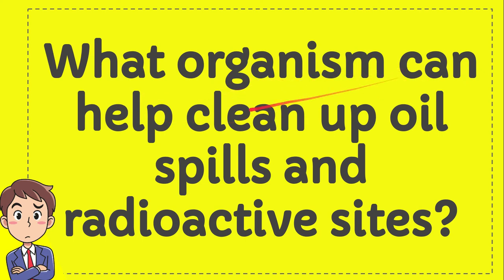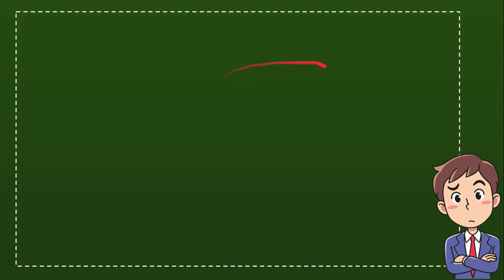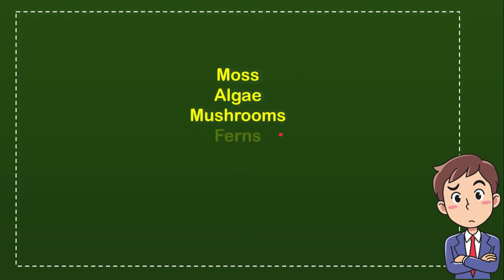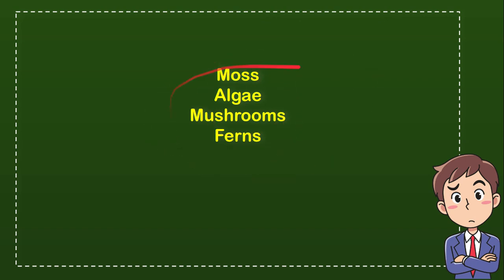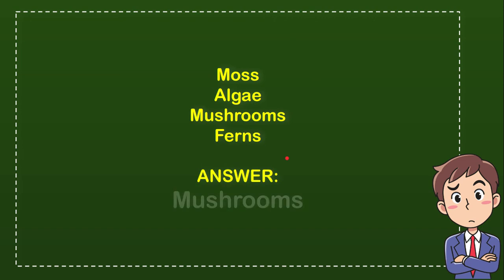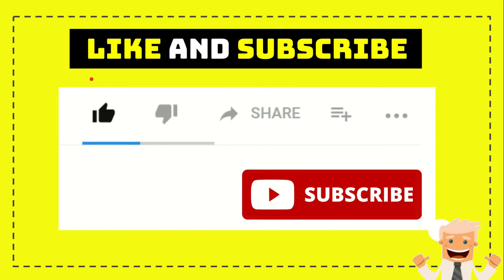What organism can help clean up oil spills and radioactive sites?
" What organism can help clean up oil spills and radioactive sites?. This video will give you a 'Straight To the point' information / answer / solution of : What organism can help clean up oil spills and radioactive sites?.

Here in How Convert we provide a lot of useful information that will make your day better because you will get a lot of fantastic knowledge like this video : (What organism can help clean up oil spills and radioactive sites?), and there are a ton other full of knowledge videos.

You can also help other people to comment in comment section if you think that there is important/interesting information that is not covered by this video What organism can help clean up oil spills and radioactive sites?